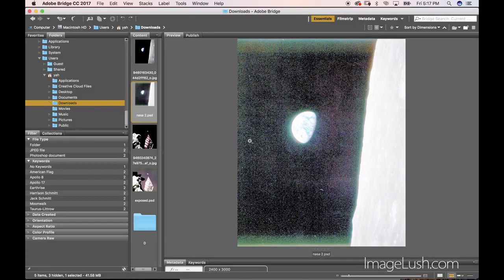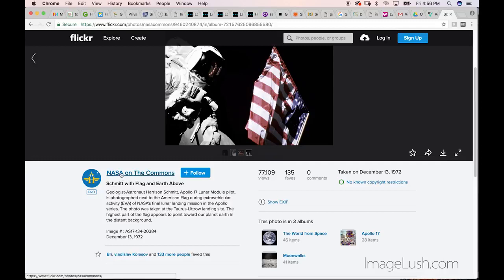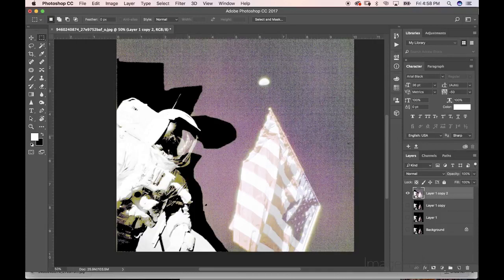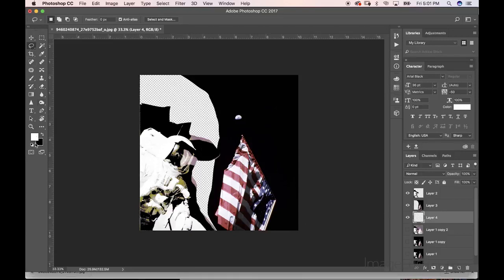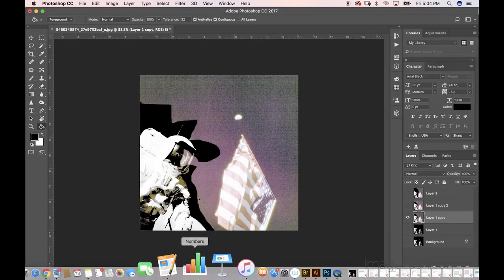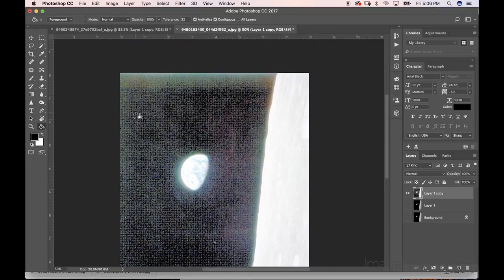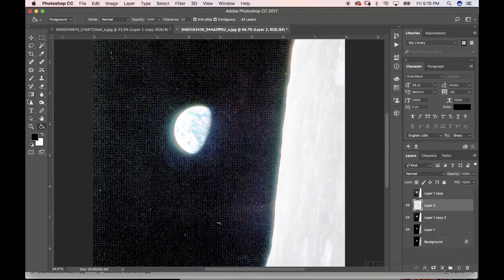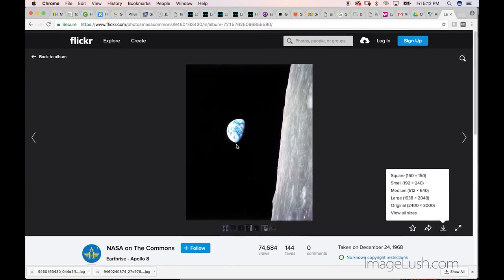NASA images are photo-shopped Proof DEBUNKED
simple tests in photo shop, it shows and proves that NASA's images are indeed fake. ALL IMAGES FROM OR OF SPACE ARE FAKE